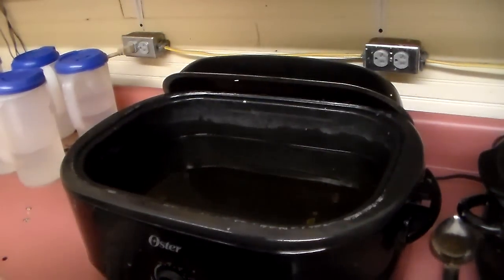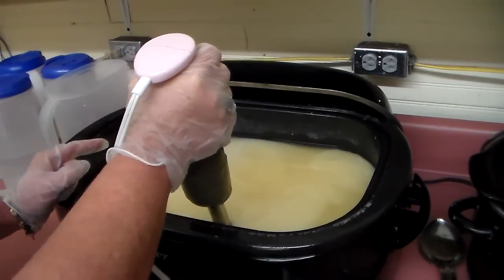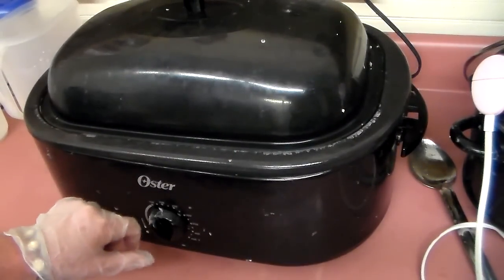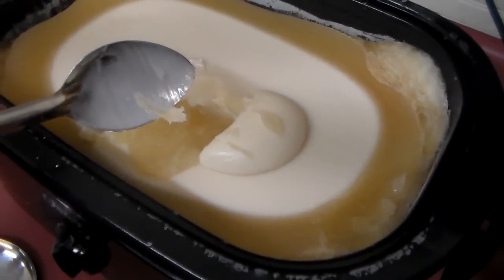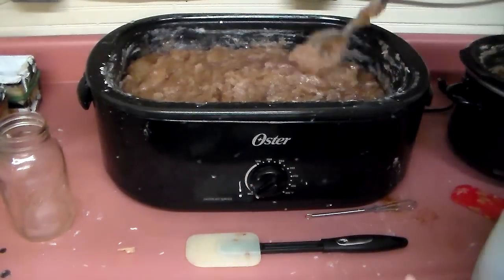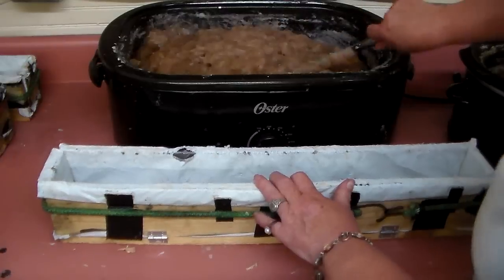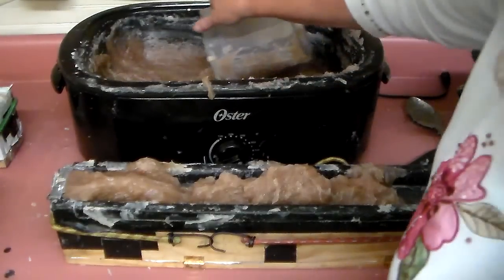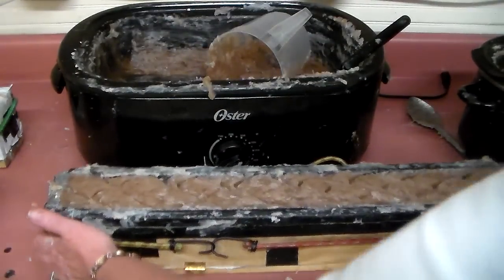DIY Natural Bug, Head Lice, Flea, Tick, Mosquitoes Killer Repellent Soap. Dogs and People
Got a Bug or Flea problem. We got some how to make soap that will kill and repel them from you and your dog.

 Help Deep Digger Dan with his charity Rays of Sunshine by clicking on the link..'